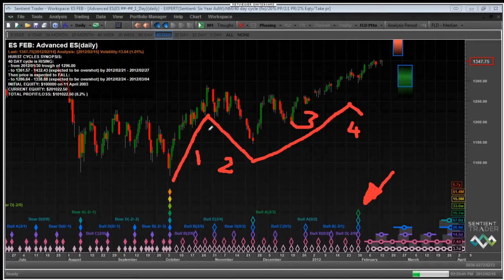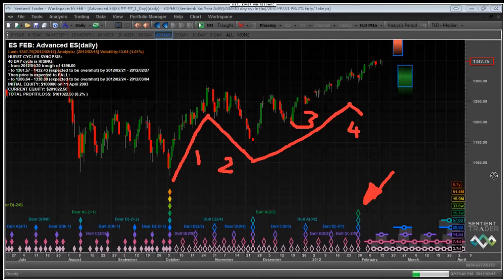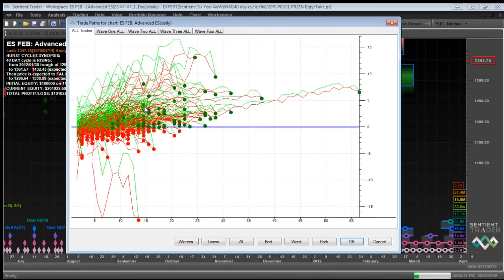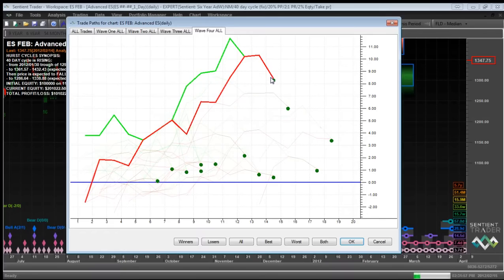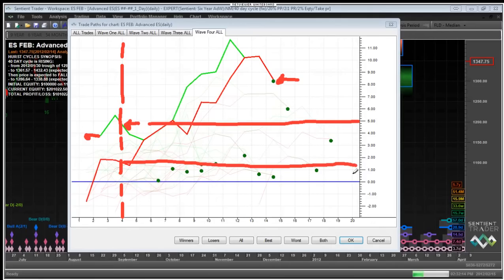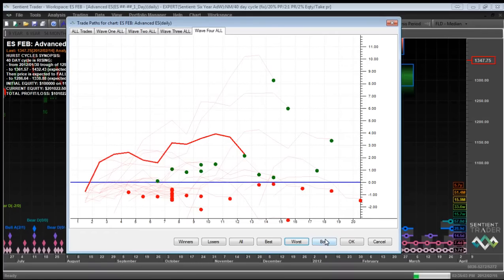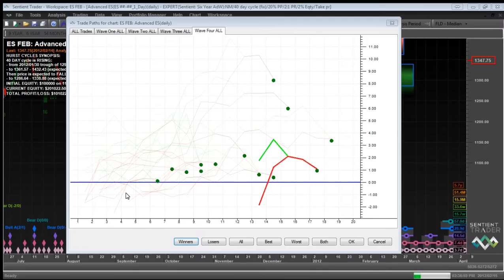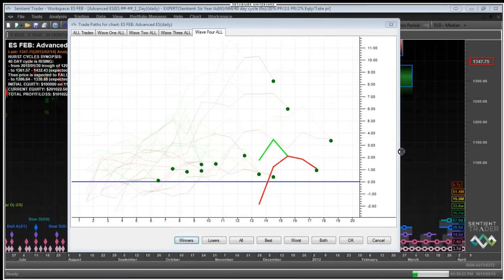Trader Chat 15 February 2012 part 3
Latest update: "Trough In Place - Now What? Hurst Cycles Market Update - 20 April 2026"